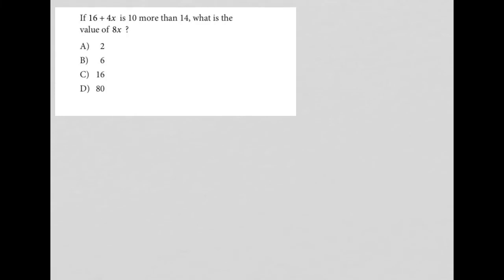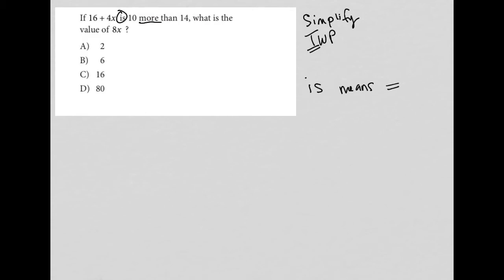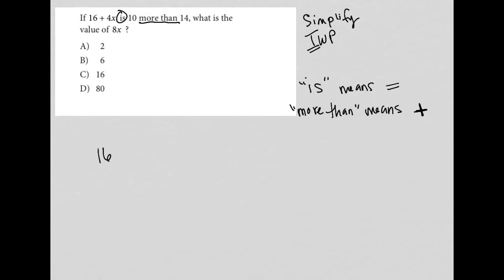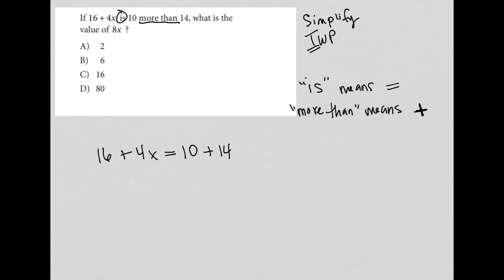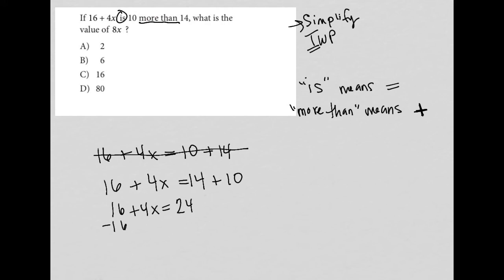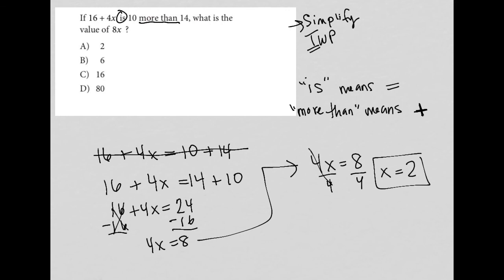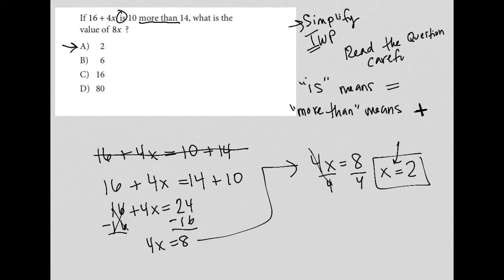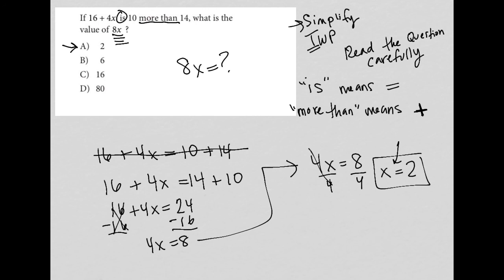If 16 + 4x is 10 more than 14, what is the value of 8x?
Official College Board Practice SAT. Test 1, Section 4, Question 4